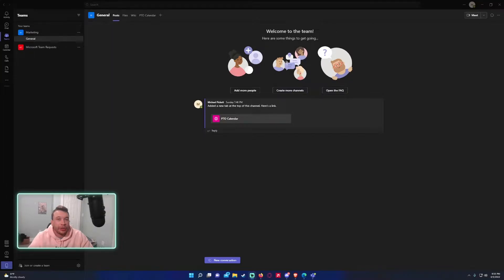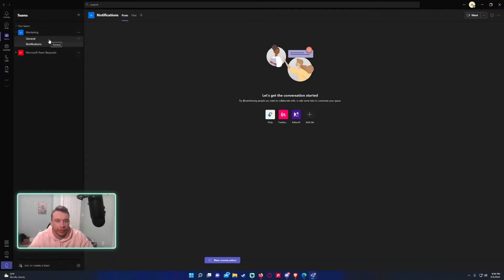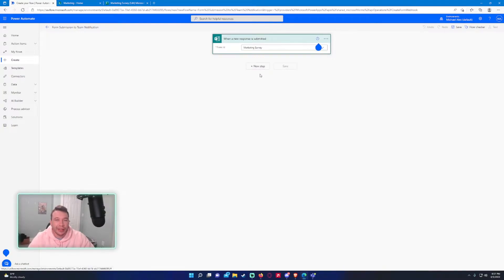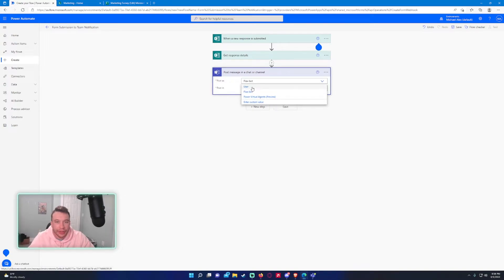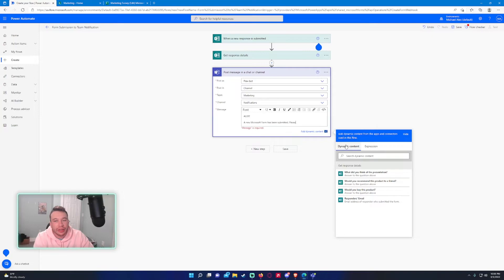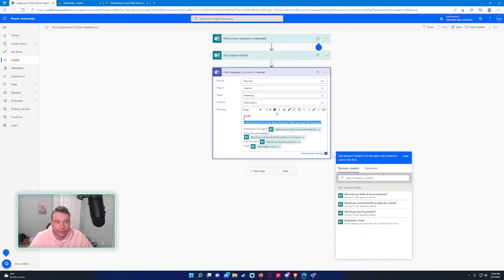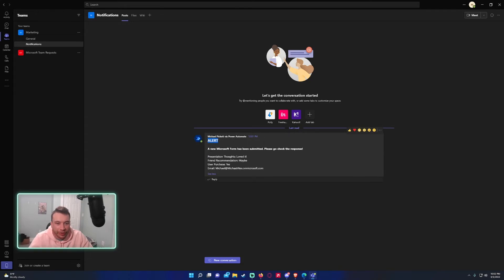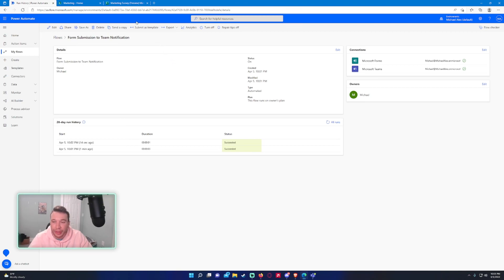Send a Teams Notification When New Microsoft Form is Submitted Using Power Automate | 2022 Guide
Hi,

Here is a simple tutorial on how to send a teams notification when a new Microsoft Form has been submitted using Power Automate. I hope you enjoy!

🪙BTC🪙: 3LpmcBaJB537RweJu2tRjSqT6NhnQDDBWy
⛓️ETH⛓️: 0xbAEb6d6Df7CE5cfC55797B3133342e165B78A444
🐕DOGE🐕: DNKNUduorzBWMJ4XTSRqUSsUKk3ZiehHin